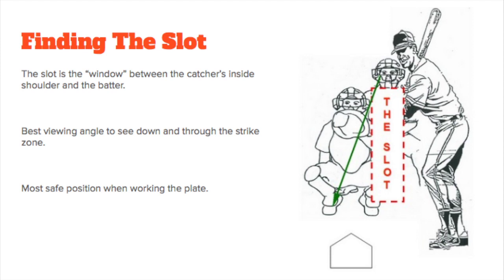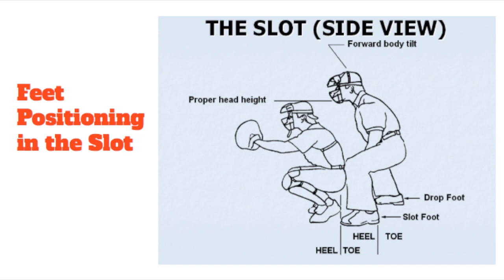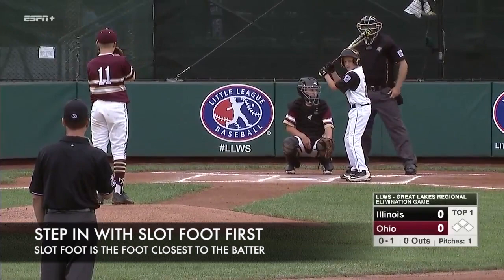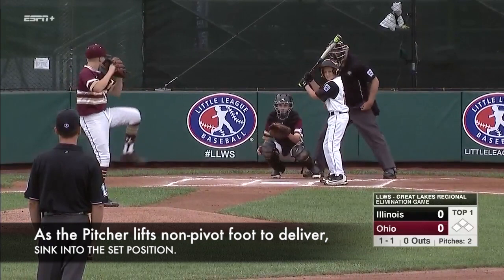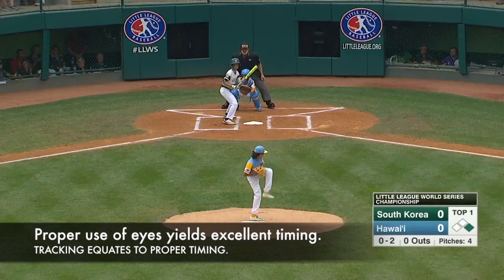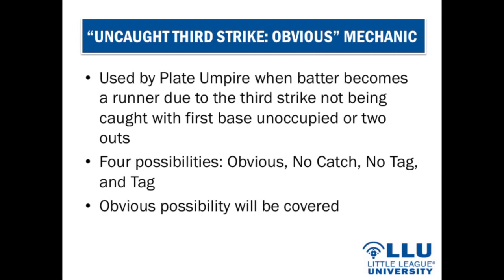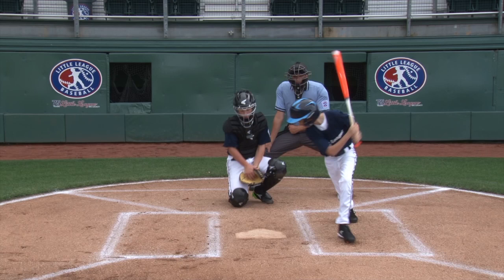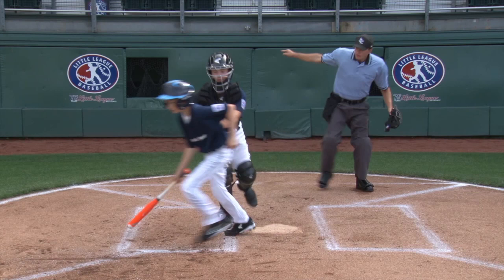Fundamentals of Plate Mechanics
This video is about the Fundamentals of Plate Mechanics in Little League Baseball.